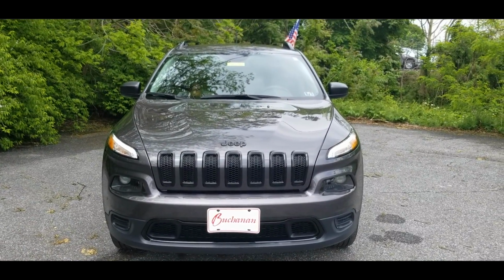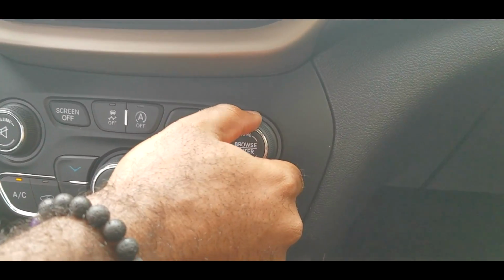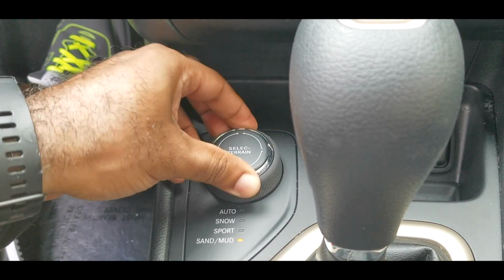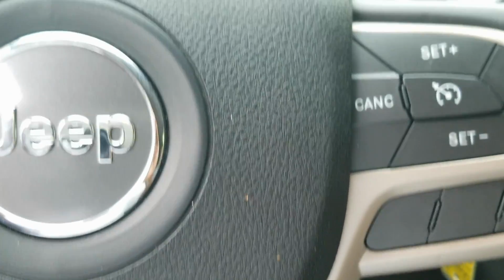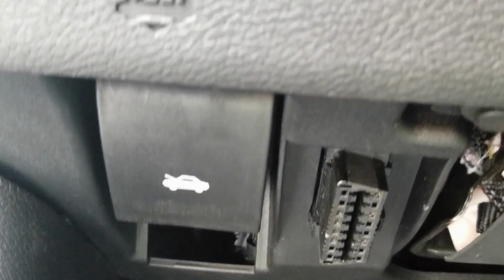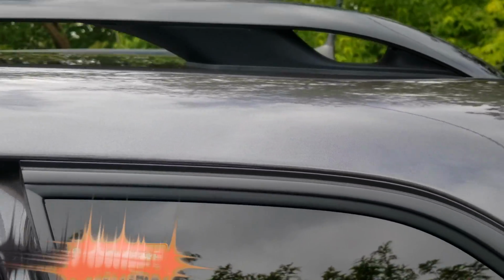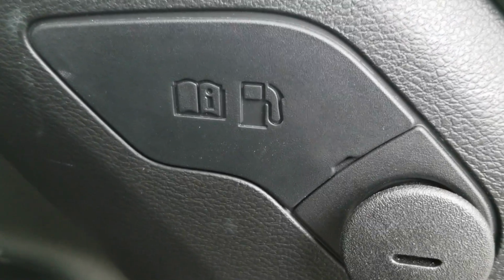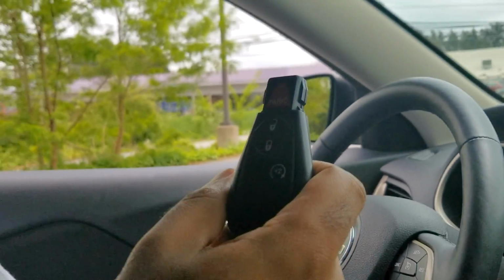2017 Jeep Cherokee Sport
Thank you for taking your valuable time to watch our video.  We really do appreciate it!

Is it a cross over or an SUV? I think this 2017 Cherokee is a little bit of both.  Holding to its traditional values this Jeep Cherokee has the look of a cross over, but it is still an SUV at heart.  The V6 sounds strong and should be all you need for your off roading adventures.

I'm not sure how this model would look with a lift kit but hey, its a JEEP! I hope you enjoy the review.

Thanks to Buchanan Kia for allowing us to review the 2017 Jeep Cherokee Sport.

We are not pros and I know we didn't cover everything.  We give reviews from the perspective of every day people.  Below is a link with more detailed information.

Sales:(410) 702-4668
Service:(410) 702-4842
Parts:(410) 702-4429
119 Railroad Avenue Westminster, MD 21157

Sykesville Stangs
Eldersburg MD, 21784